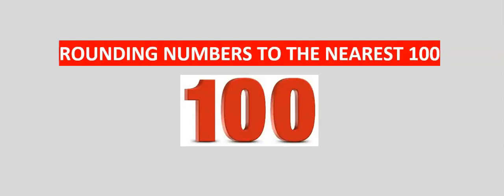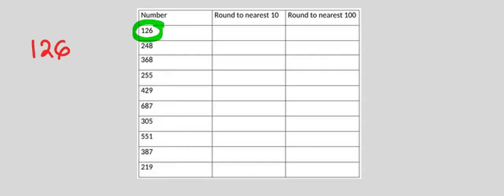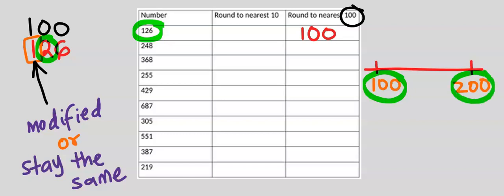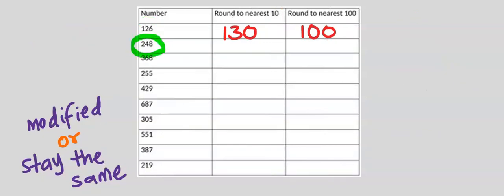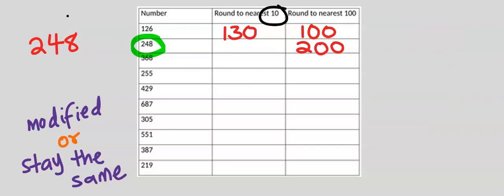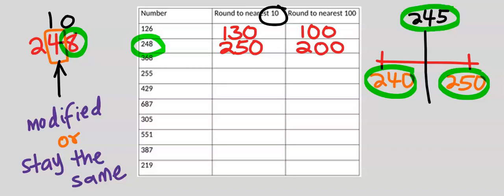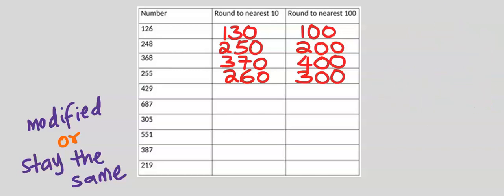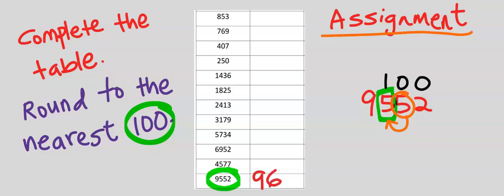ROUNDING to NEAREST 100 (ONE HUNDRED) SIMPLIFIED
ROUNDING to NEAREST 100 (ONE HUNDRED) MADE EASY

ROUNDING to NEAREST 100 SIMPLIFIED